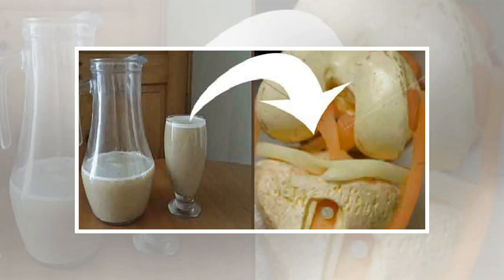This Recipe is Going Crazy in the World! Heal Your Knees and Rebuild Your Bones and Joints Immediate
This Recipe is Going Crazy in the World! Heal Your Knees and Rebuild Your Bones and Joints Immediately